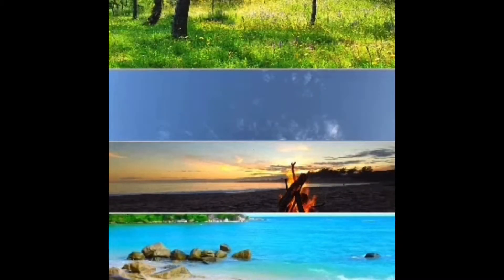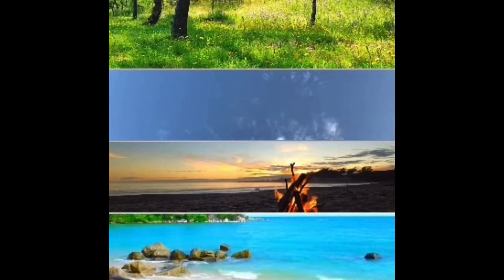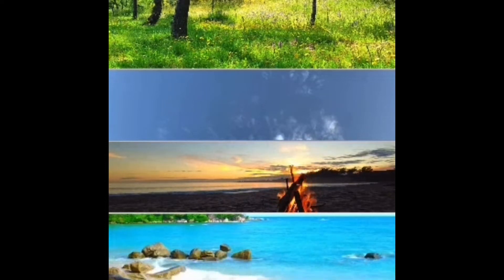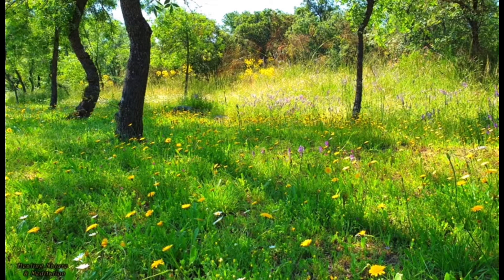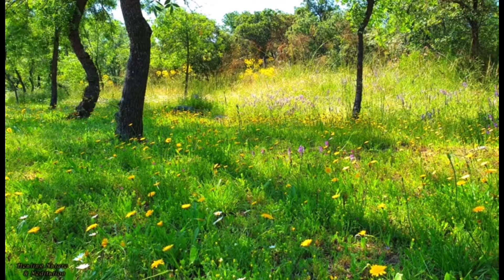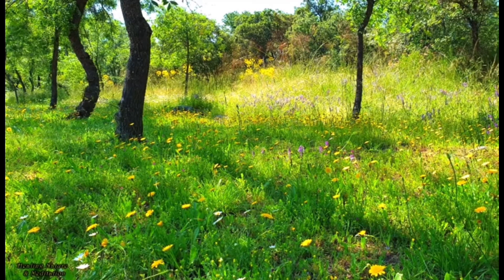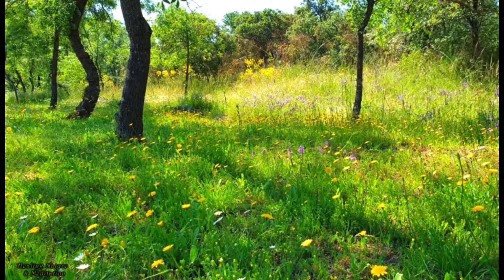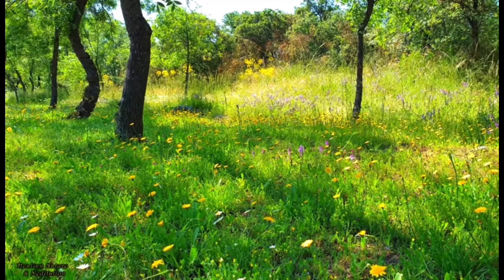Connect and Healing Elements Meditation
Guided Energy Healing Meditation.  Release and heal through the elements... Earth, Air, Fire and Water.